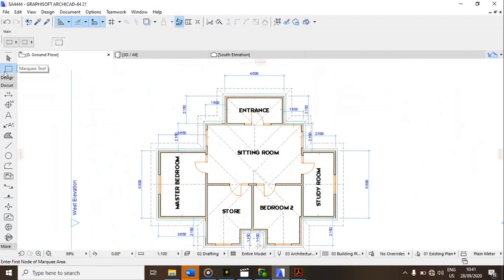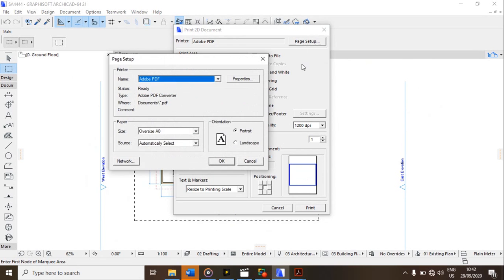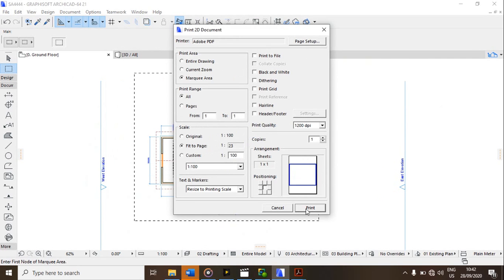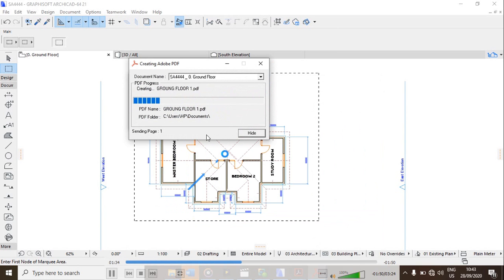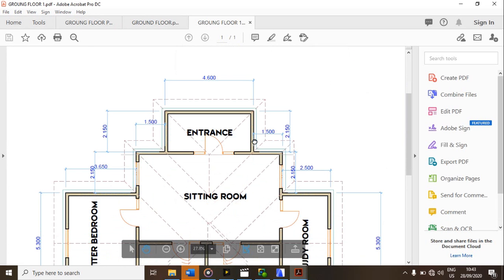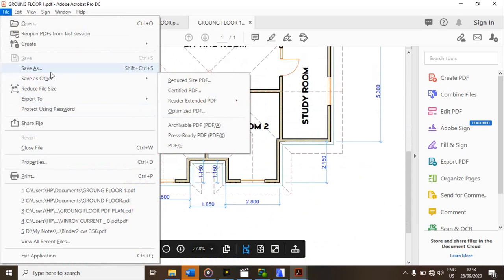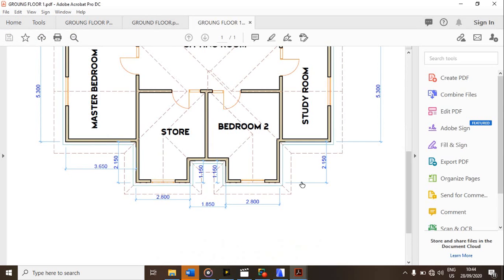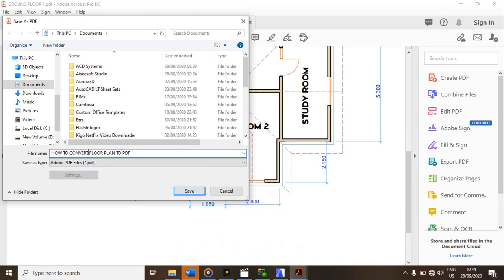Documenting with ARCHICAD in 3 minutes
How to convert Archicad floor plan to PDF | Lesson 11